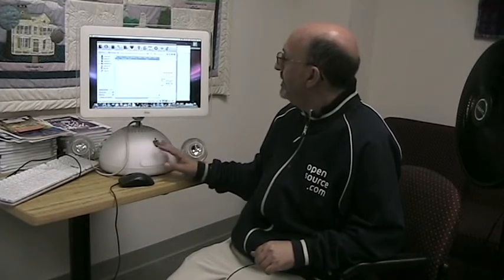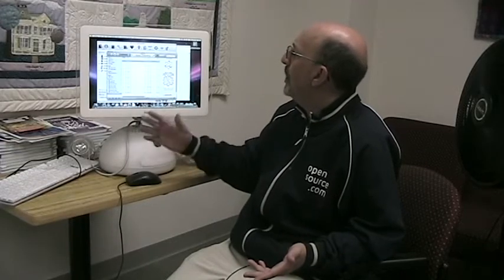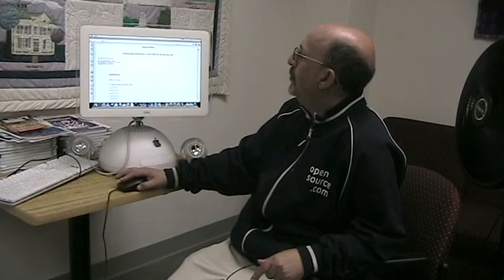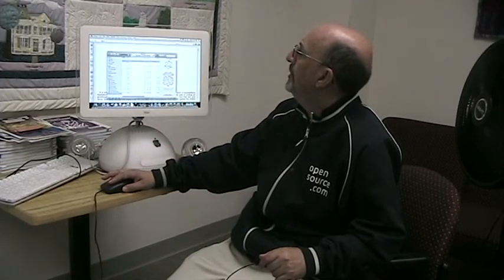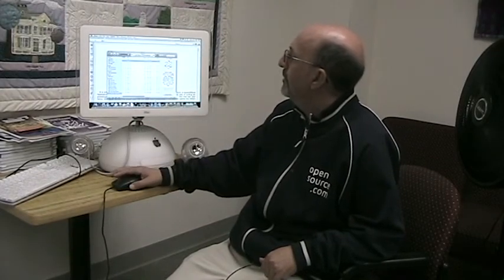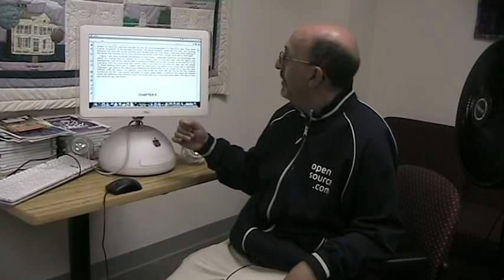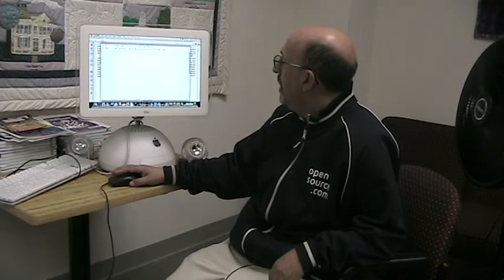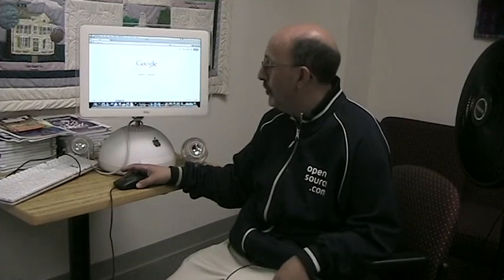Tips for Refurbishing an iMac G4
Tips for refurbishing an iMac G4 using open source software.